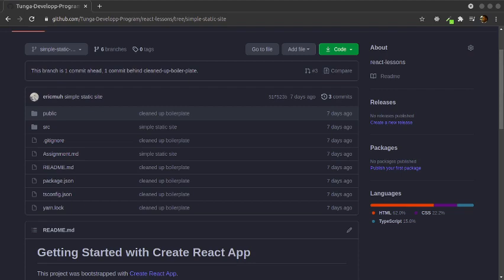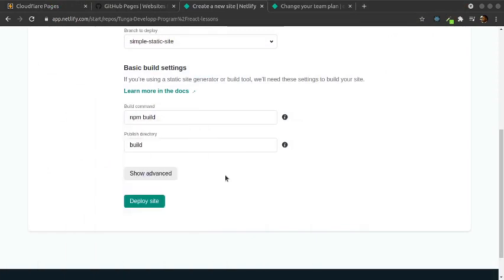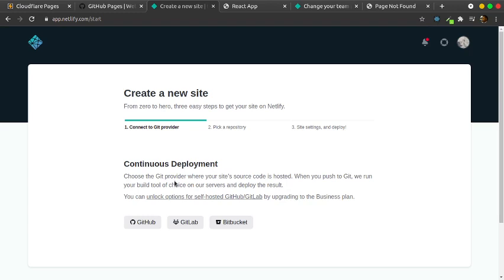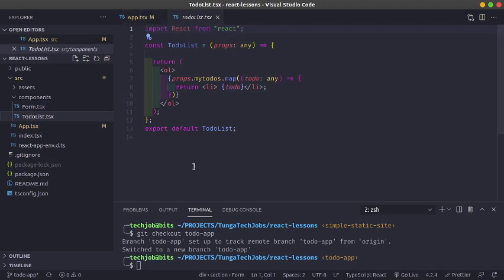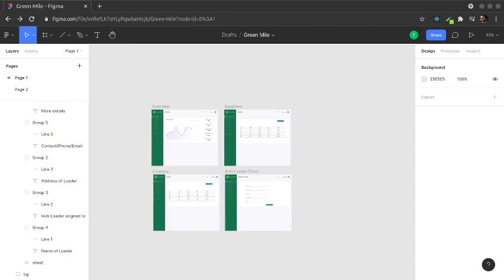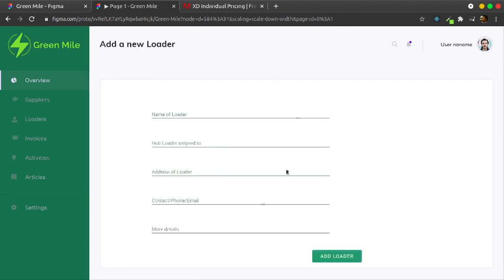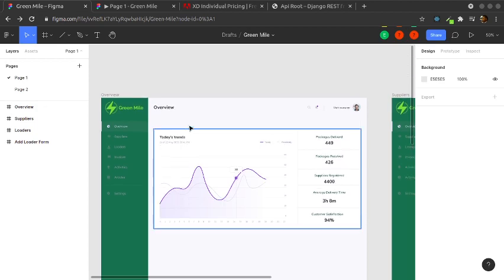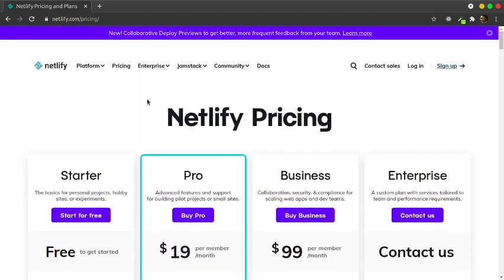Tunga TechJobs | Netlify Hosting and Figma UI ⚛️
Hosting our react projects on netlify.
Creating figma ui for project
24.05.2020